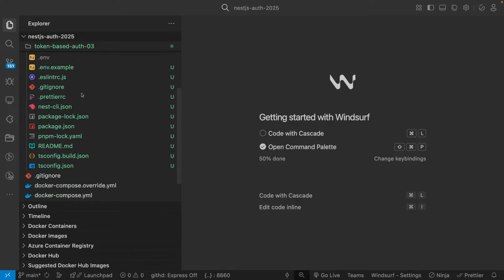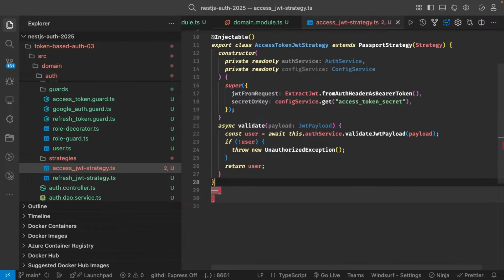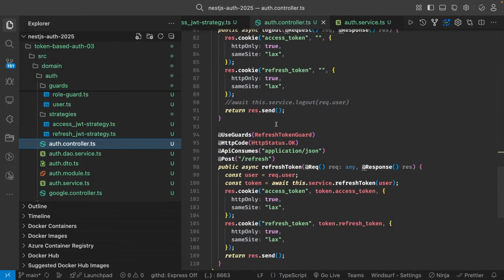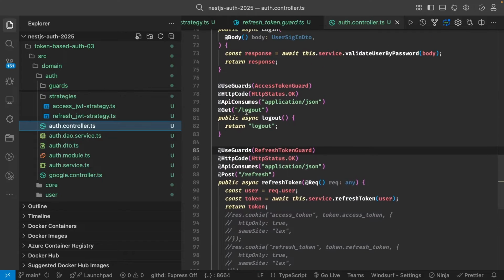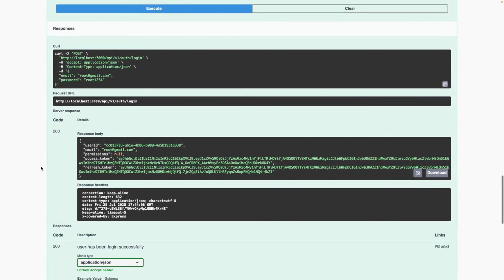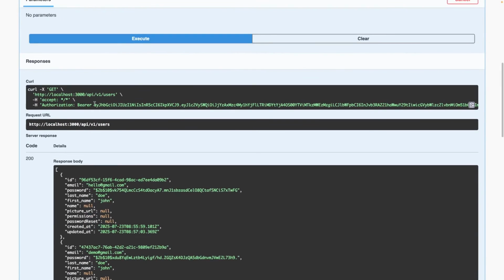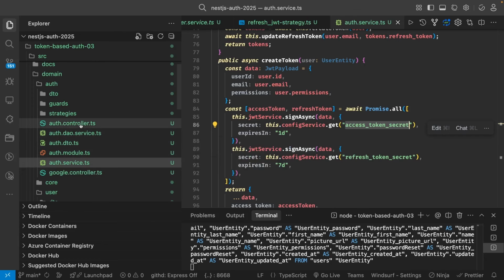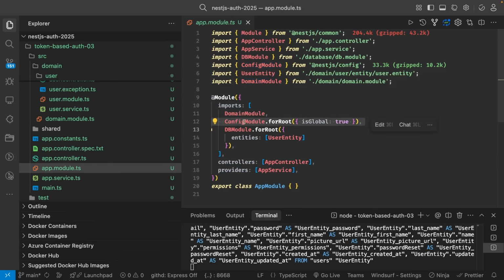Finalizing JWT Auth in NestJS 🔐 | Protect Routes + Logout Flow Part-3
✅  2FA methods
✅  Biometric Metod
✅  SSO (Single Sign-On), SAML, OIDC (OpenID Connect)
✅  Token-Based Authentication

✅ Session-Based Authentication
✅ Token-Based Authentication (JWT, OAuth)
✅ Cookie-Based Authentication